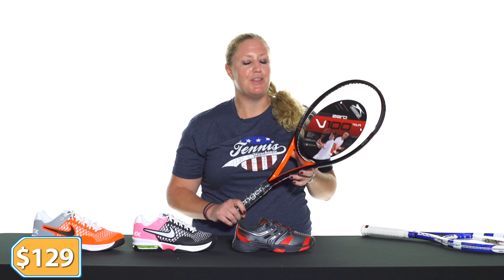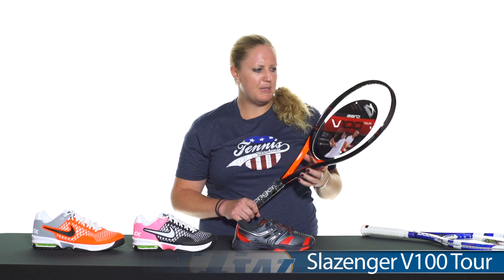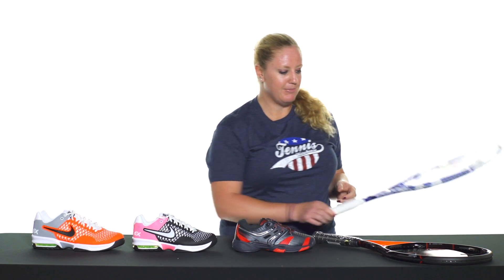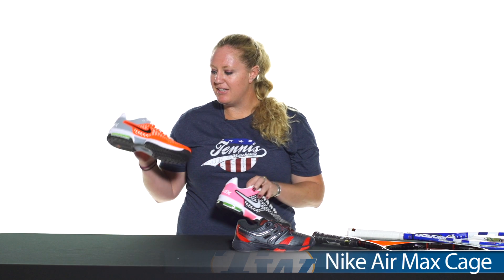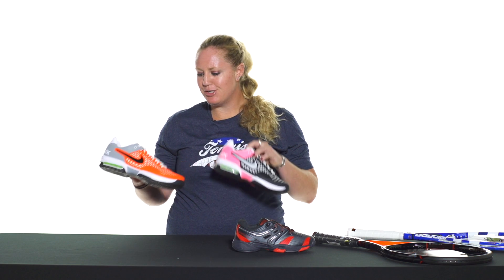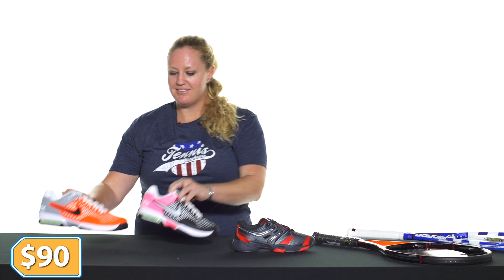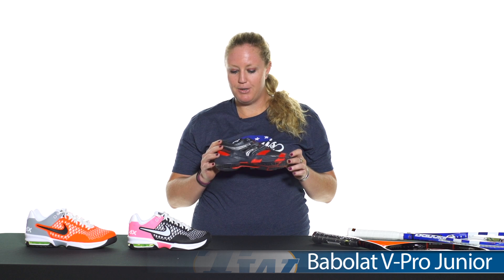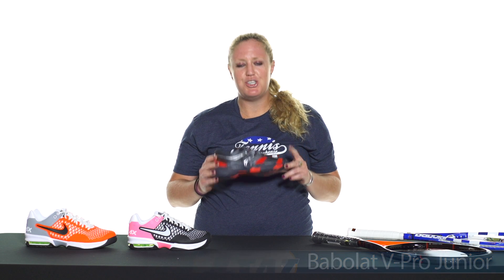Tennis Warehouse Liquidation VLOG July 2013